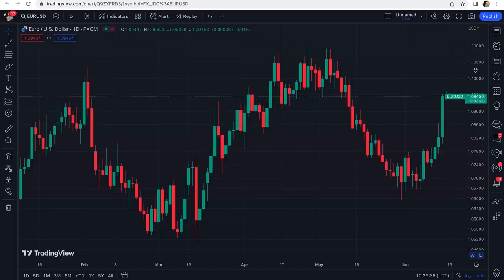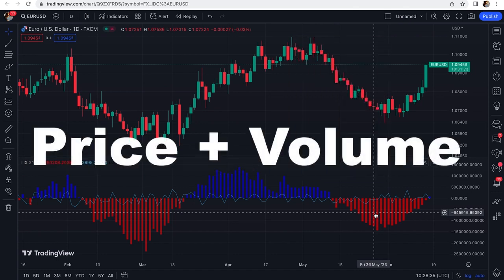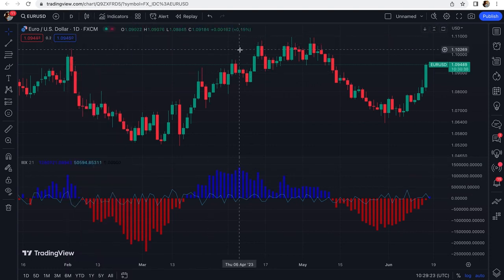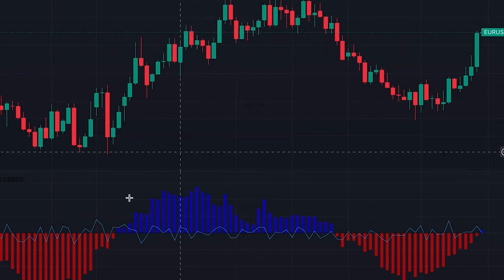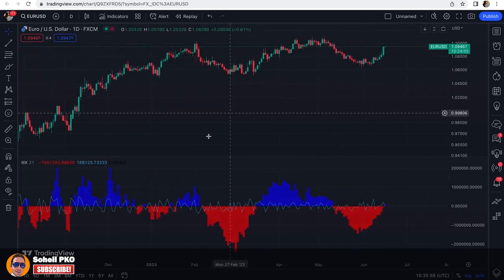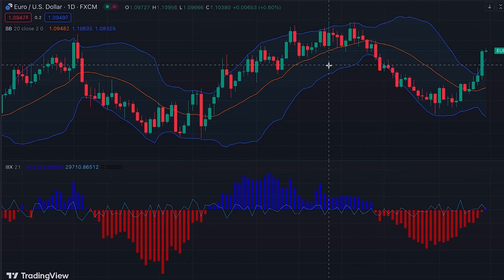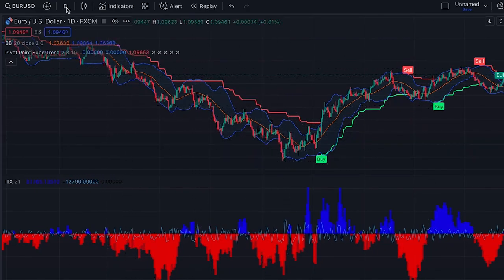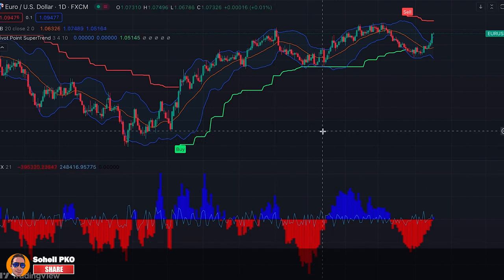Try This 100% FREE Indicator on TradingView to Raise Your Win Rate to the Moon !